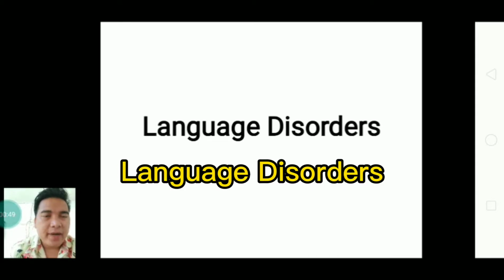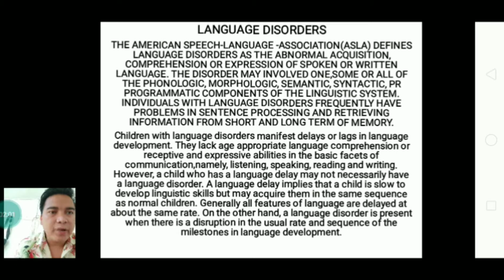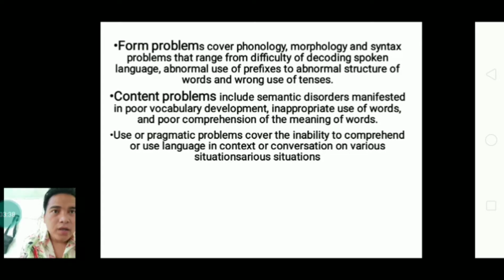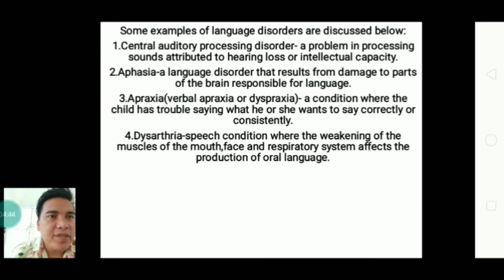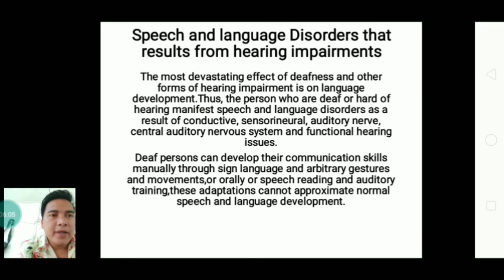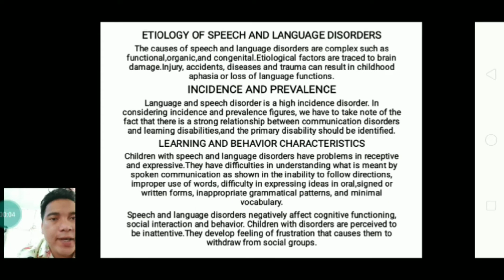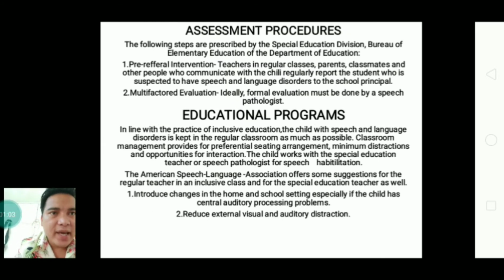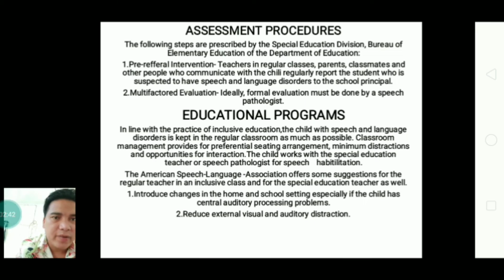30 April 2021